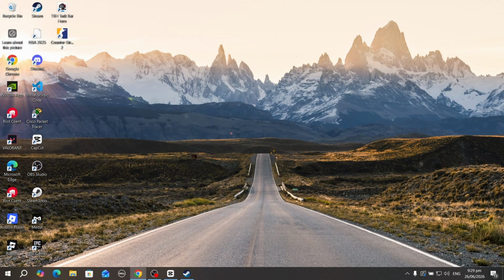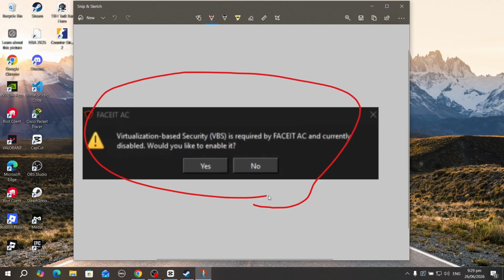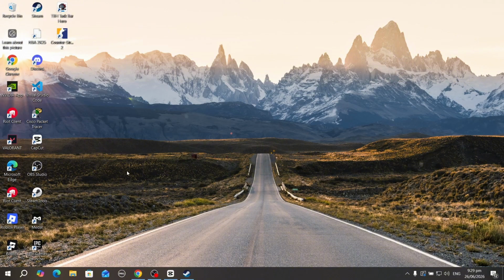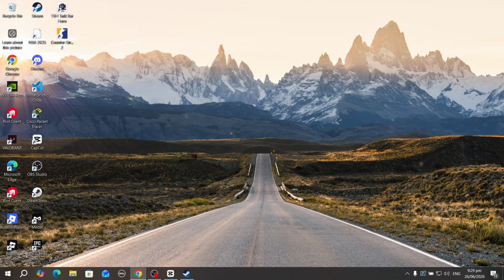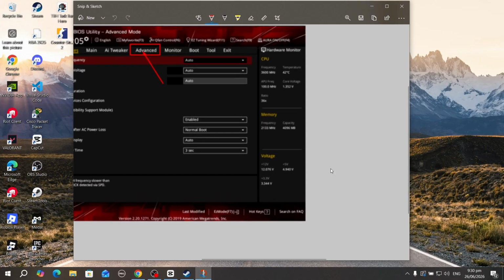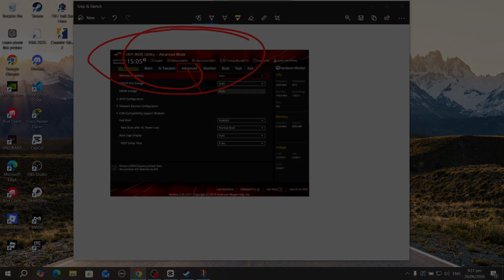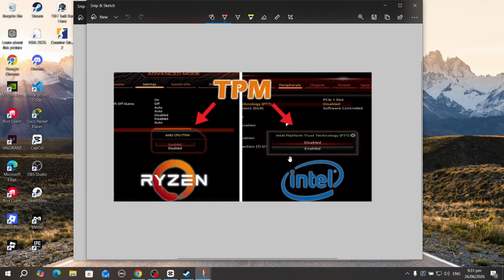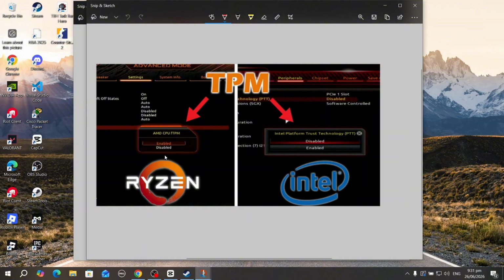Virtualization-Based Security Required for FACEIT AC | Easy Fix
Virtualization-Based Security is required for FACEIT AC and this video shows an easy fix to enable VBS on Windows 10/11 so you can run the anti-cheat without errors. Learn step-by-step how to configure BIOS settings, enable virtualization, turn on core isolation, and adjust Windows features safely. This guide covers common FACEIT AC startup issues, performance considerations, and rollback tips if you need to disable VBS later. Ideal for gamers facing anti-cheat conflicts.